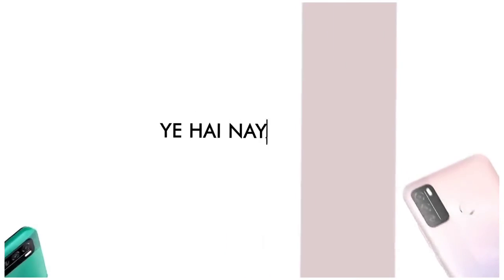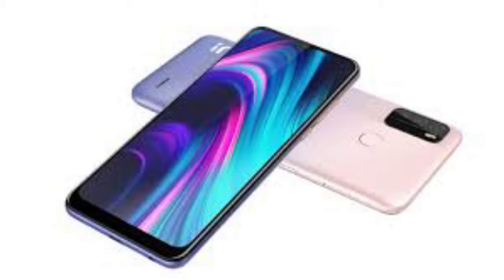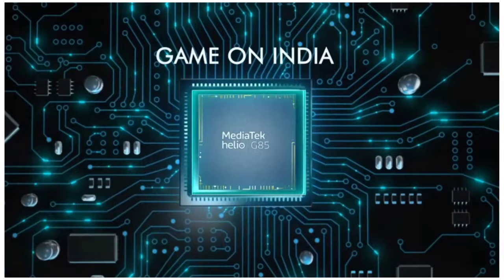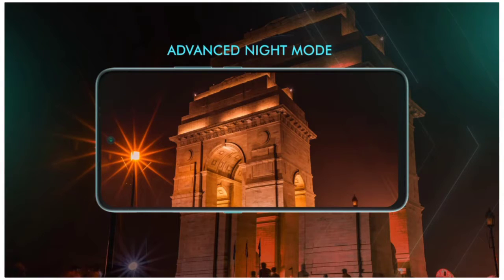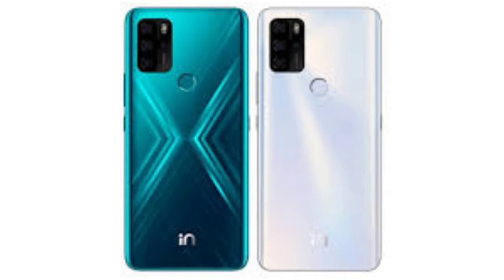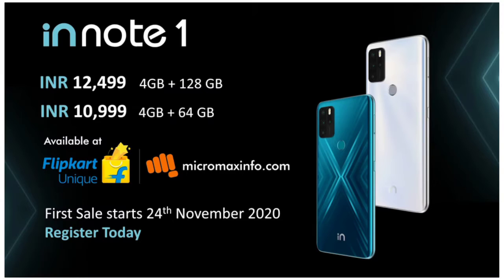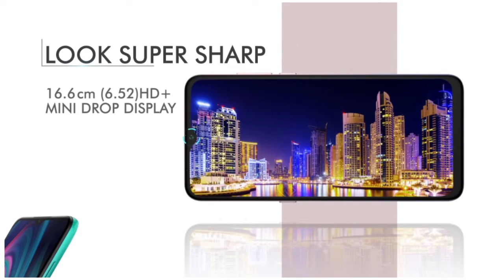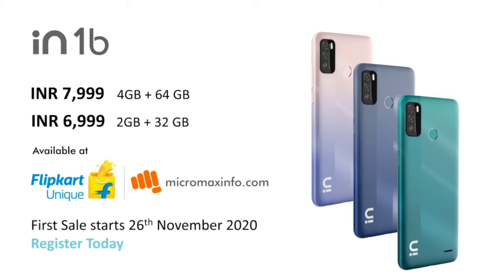micromax note 1mobile unboxing 2020 telugu